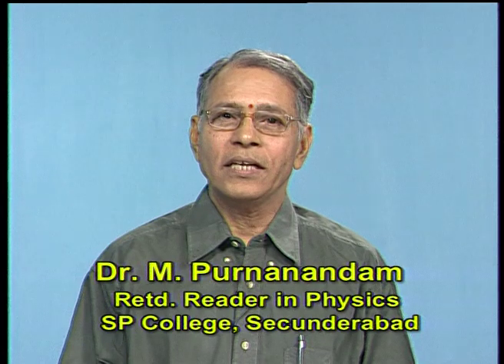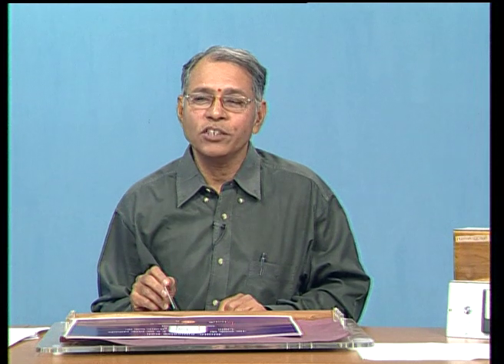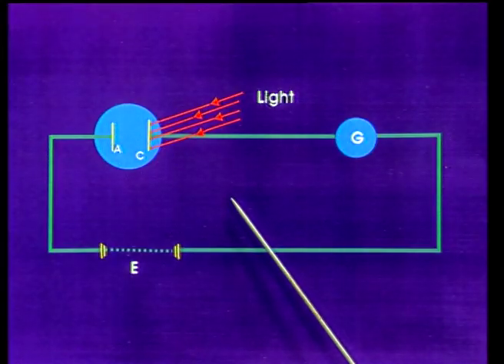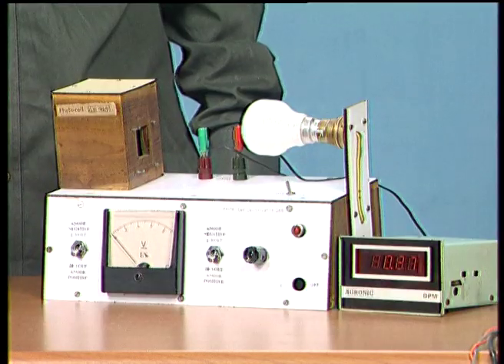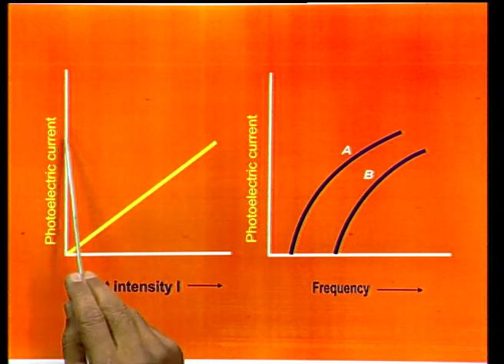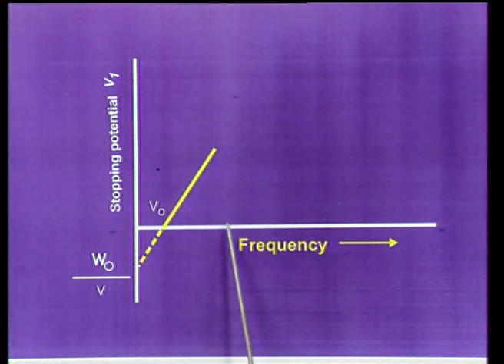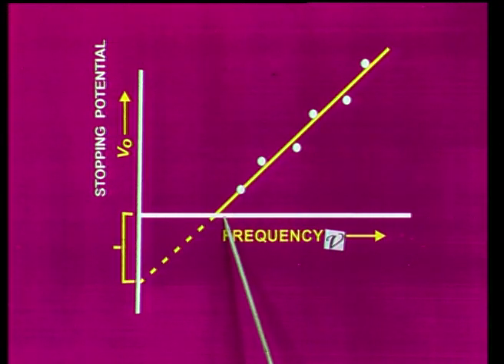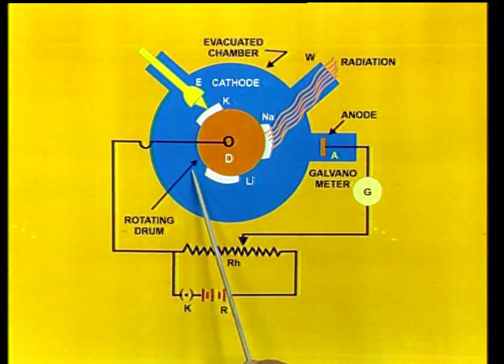BRAOU B.Sc 3rd Year Physics : Photo Electric Effect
Year-3rd Year
Semester-6
Subject-Physics
Course Title-MODERN PHYSICSC
Expert-"Dr.M.Purnananadam"
Course Code-BSPHY618
Block No-2
Block Name-ELEMENTS OF QUANTUM MECHNICES
Unit No-3
Unit Name-PHOTOELECTRIC AND MATTER PHYSICS